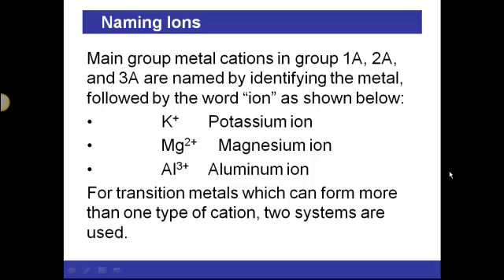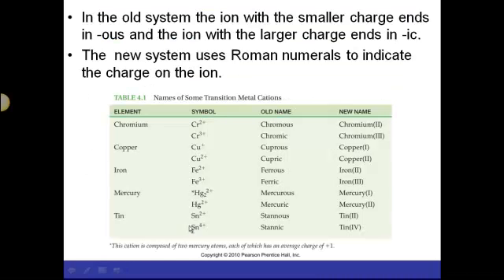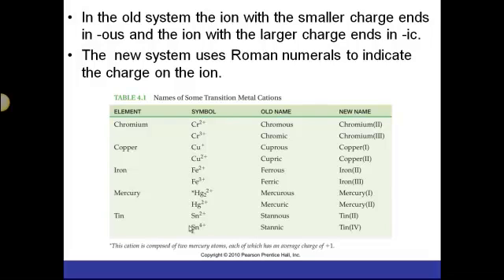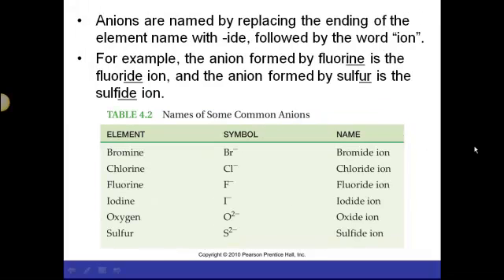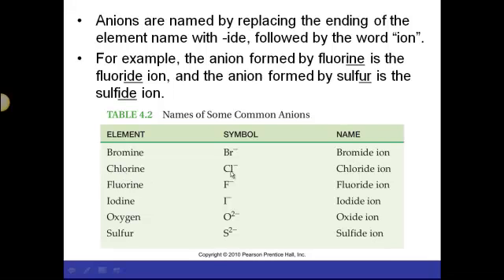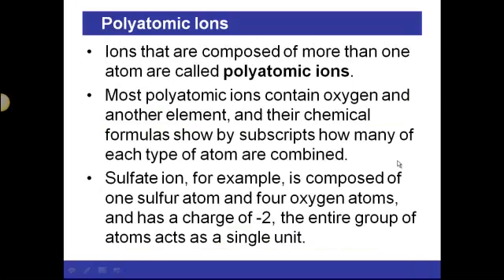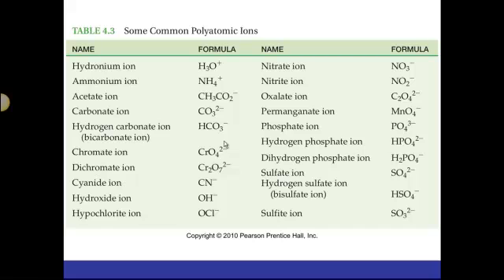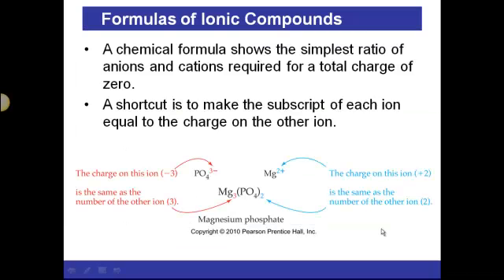naming ions 1